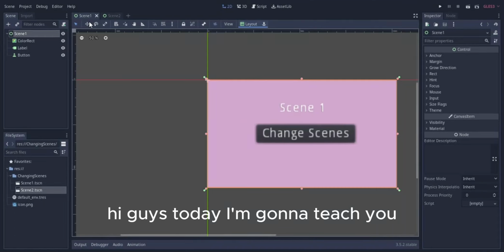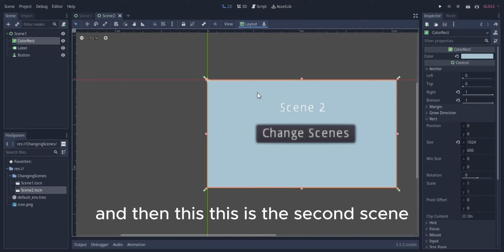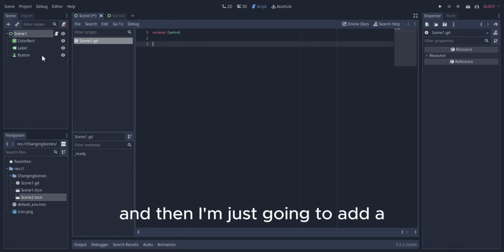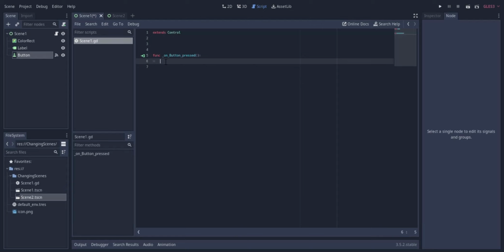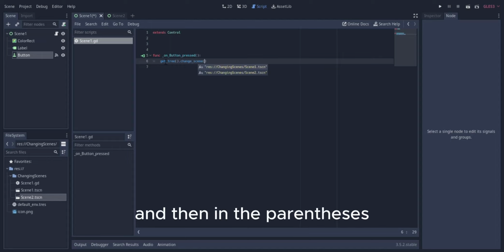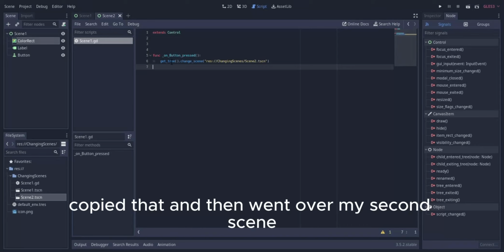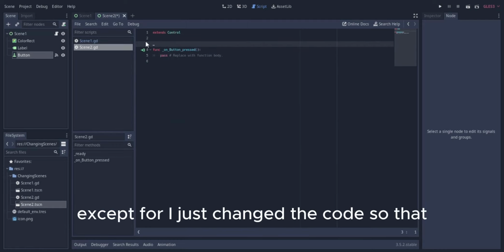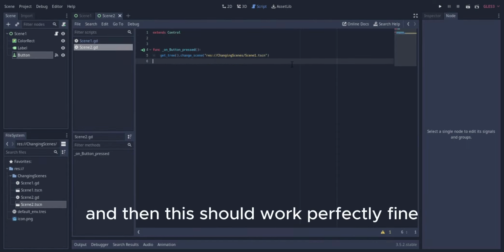Godot Unleashed: Scene Changing for Beginners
In this exciting tutorial, embark on a journey with Godot as we delve into the fundamentals of scene changing for beginners. Whether you're new to game development or looking to enhance your Godot skills, this video has got you covered. Discover step-by-step guidance on seamlessly transitioning between scenes, unlocking the power to create dynamic and immersive gaming experiences. Join us and unleash your creativity with Godot! 🚀🎮